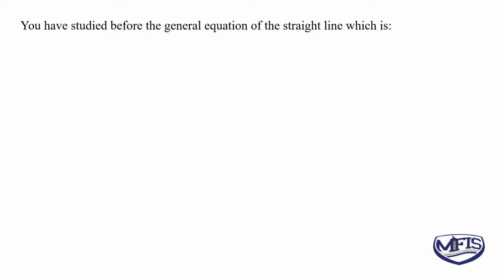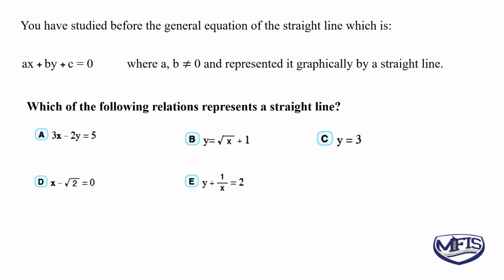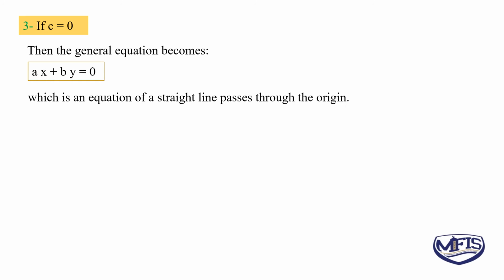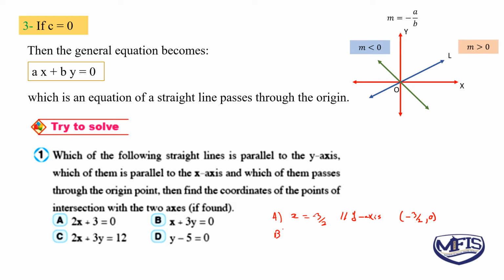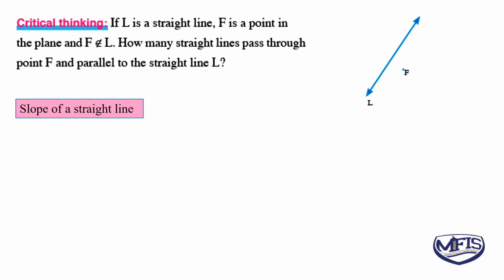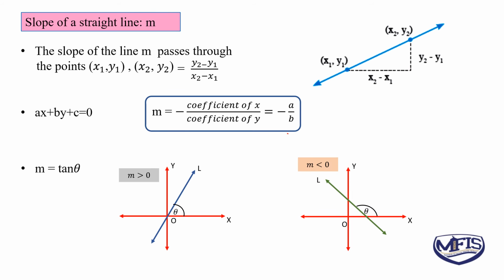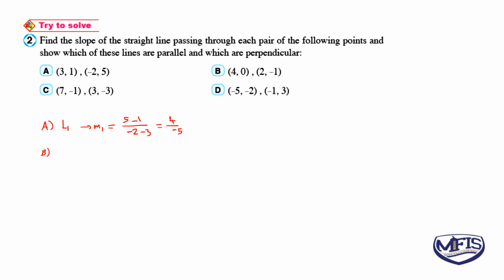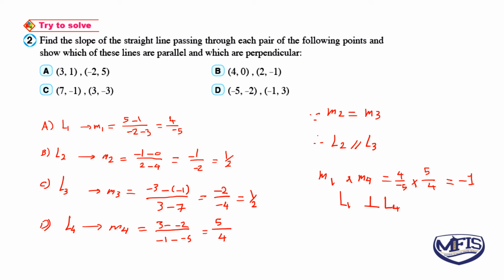104 2Equation of the straight line 2